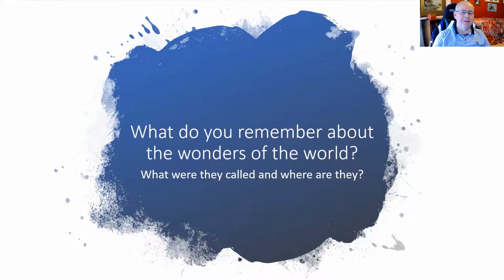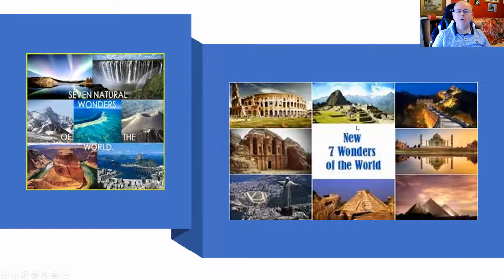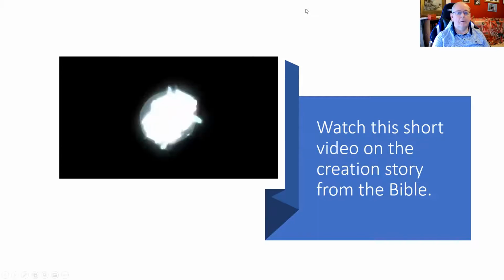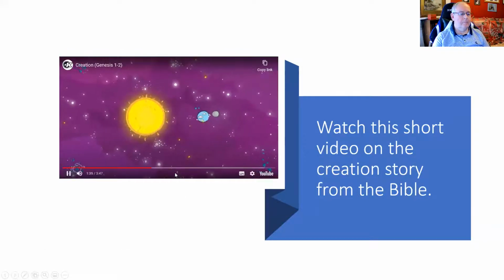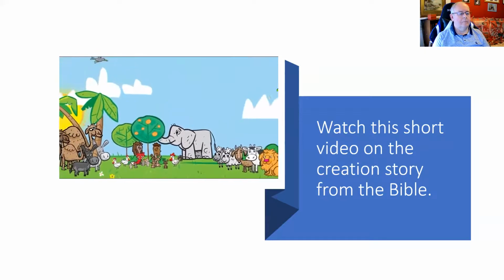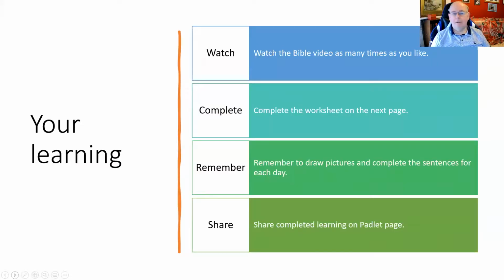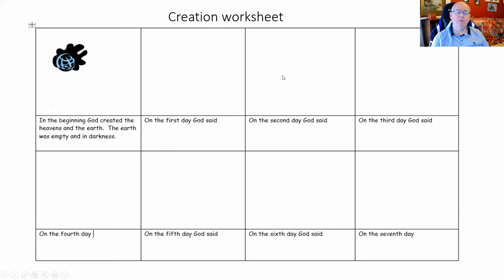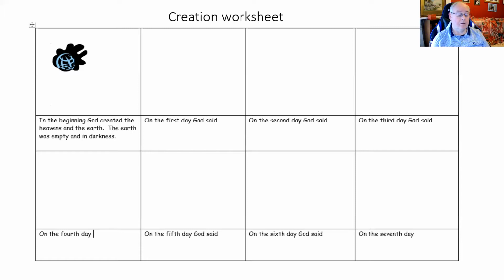Year 4 virtual creation lesson 2